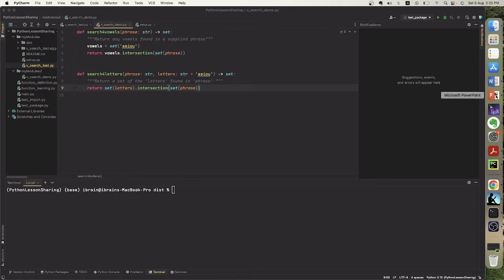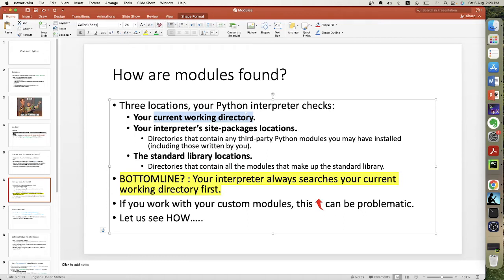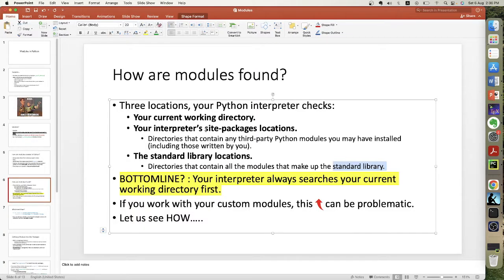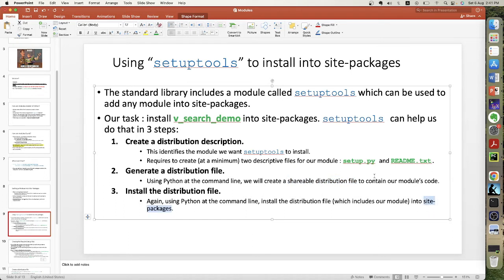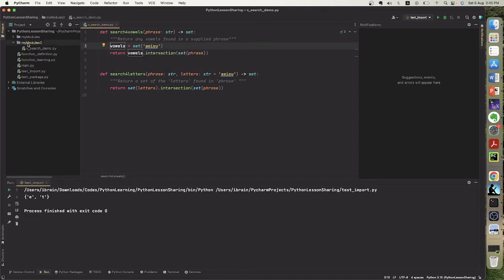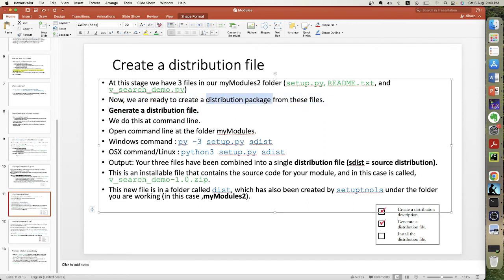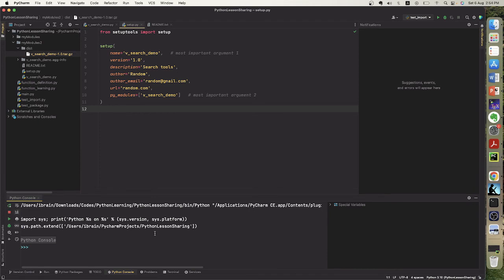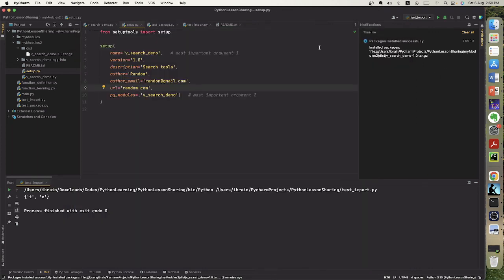Python Modules and Creating Custom Distribution Package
In this discussion, we learn briefly about python Module, but in detail about how to create your own platform independent distribution package.

Since it is following previous example video , it is advised to be familiar with it before proceeding with this discussion. Link to previous video is in the i button.